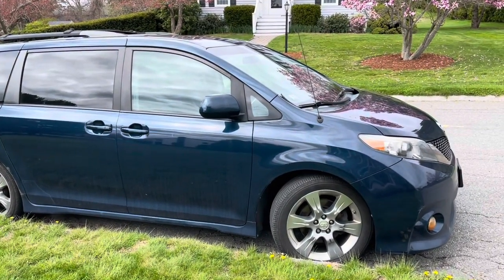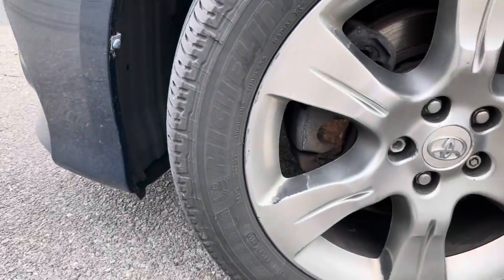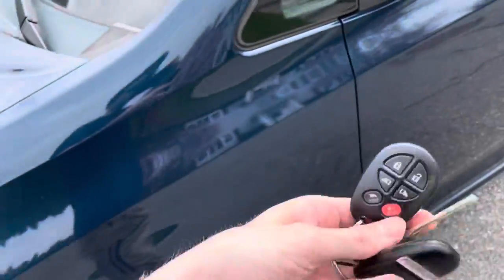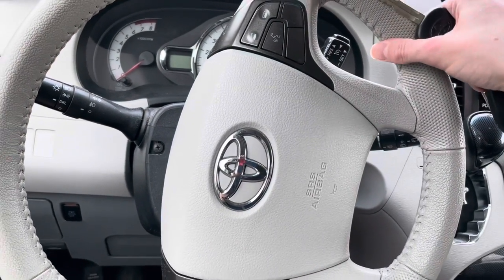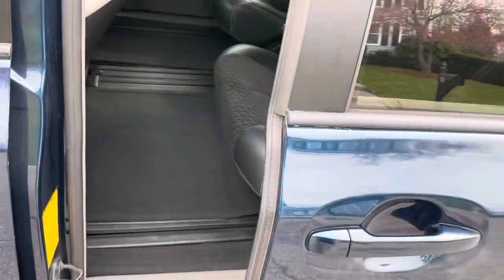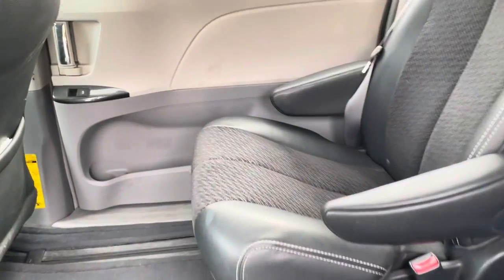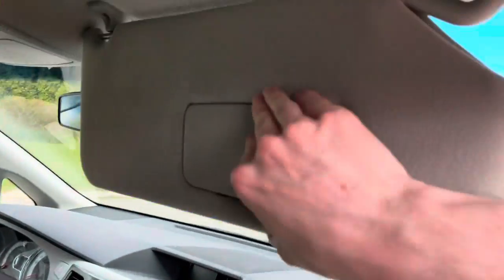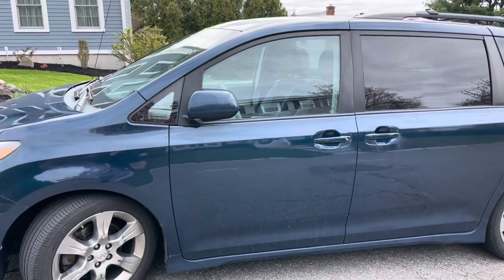2011 Toyota Sienna SE Update Repo After 12 Years Later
It’s been 12 years old since we had this van lots of times. The interior of it looks find when I cleaned it out a little bit it was time to let it go, it only has 132,000 Miles and it was driven lots of times.

Just wanted to give you an update on the van but it turned out find.